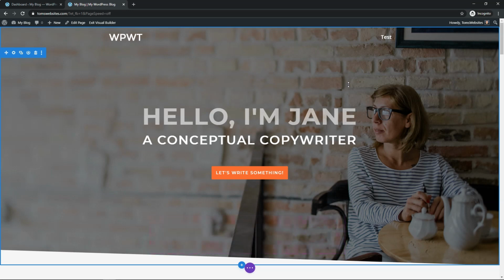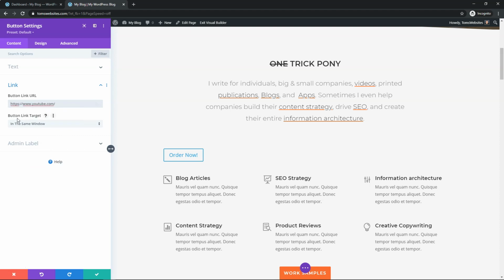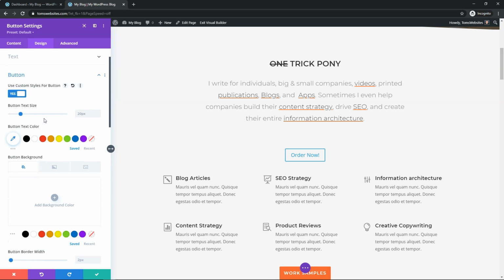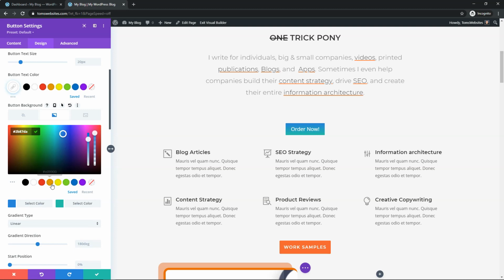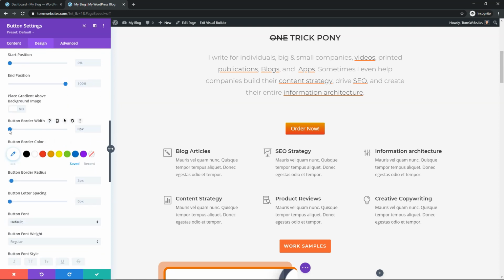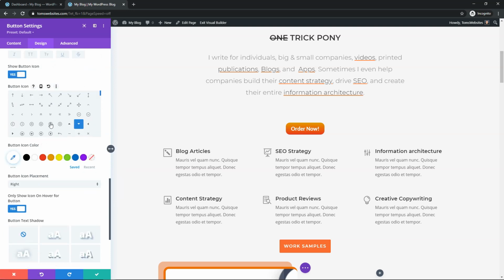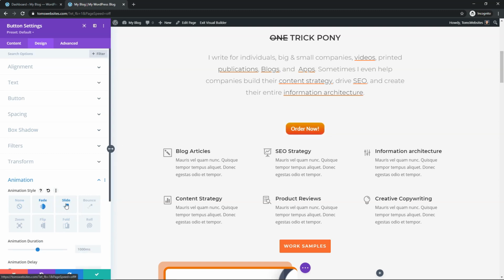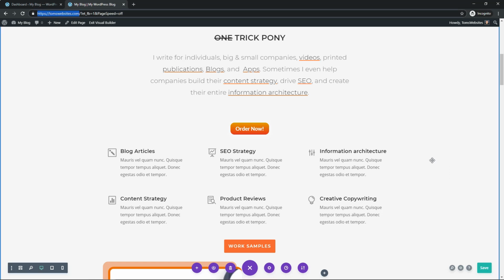Divi Button Module - The Basics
In this quick video I cover the basics for the Divi button module. The Divi button is an easy to edit module that allows you to create the perfect colors, links, and animations to match your website. I hope you enjoyed this video about the Divi button module.

Best Hosts:
Hostinger:

Other WordPress Builders:
Elementor:

WordPress Theme:
Astra:

SEO:
SEMRush: